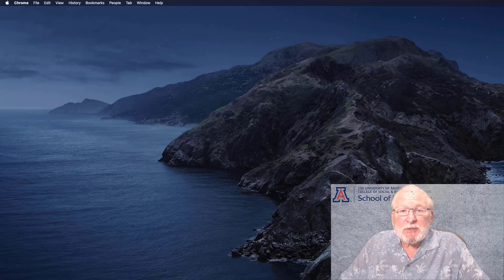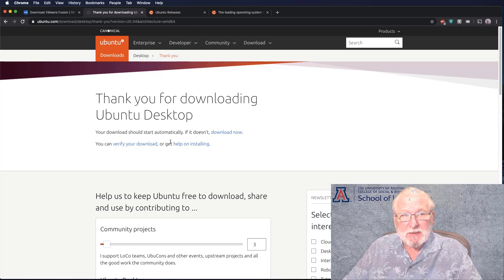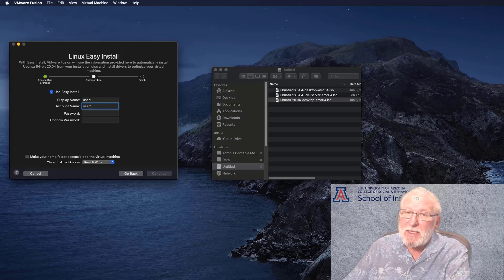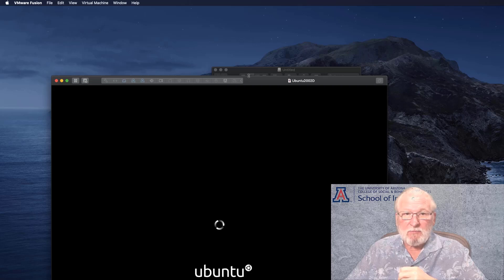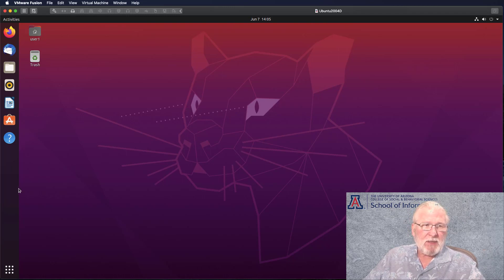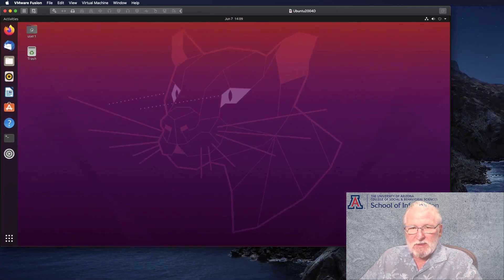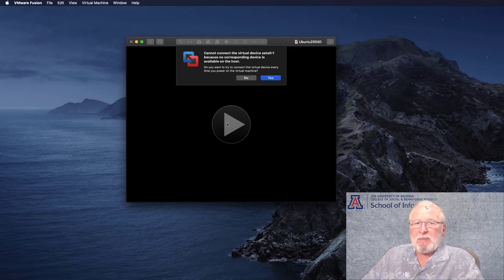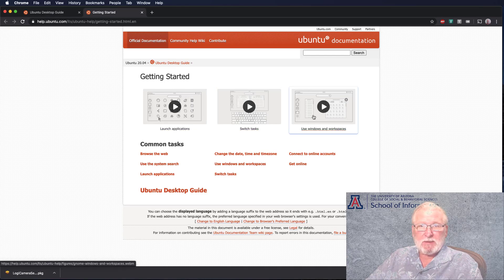Install Ubuntu 18.04LTS or 20.04LTS Desktop in VMWare Fusion 11.5 for Mac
Shows how to install Ubuntu Desktop in a Virtual Machine running in VMWare Fusion version 8 for the Mac. Includes a brief tour of the Ubuntu Desktop. This video supports instruction at the University of Arizona School of Information.